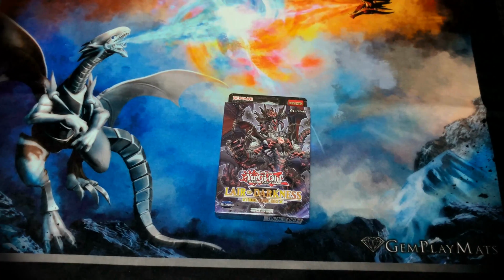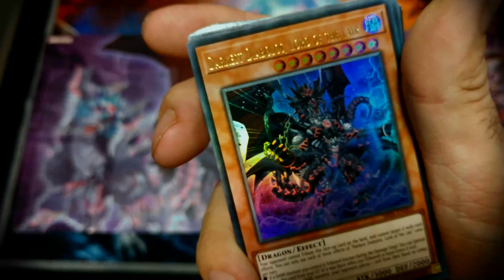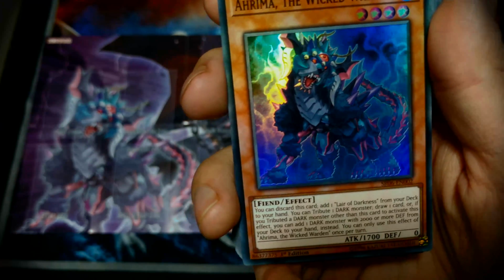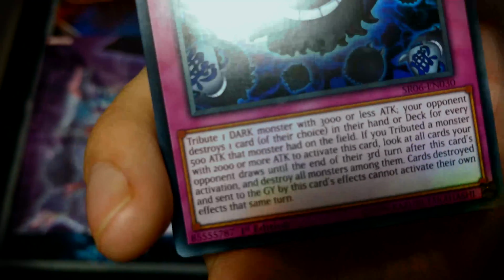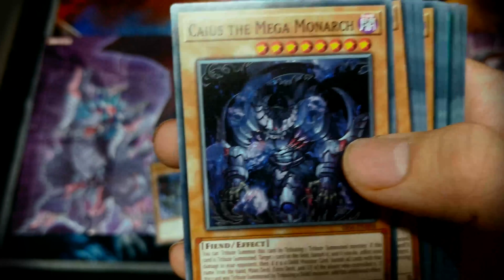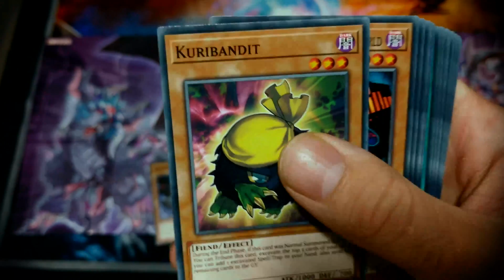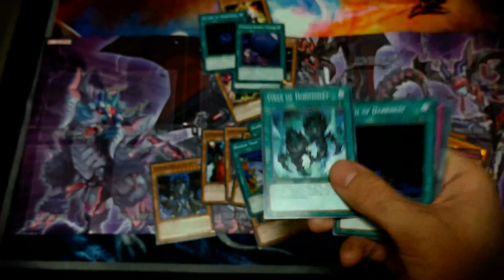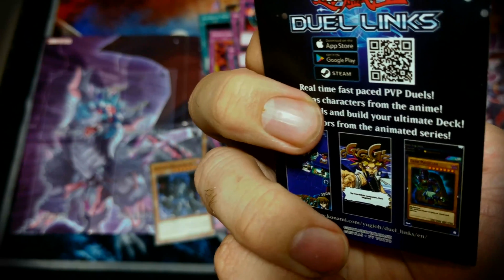Lair of Darkness Structure Deck Opening and Discussion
OMG STRUCTURE DECK OPENING! IN 4K!!!

Join us as we open up the new Lair of Darkness Structure Deck and discuss the cards and strategies within!

We aimed a lot of this video at newer players and casual players in also advising them what to get, keep and how to look at playing this awesome new structure deck!